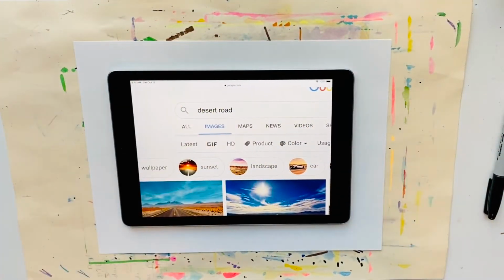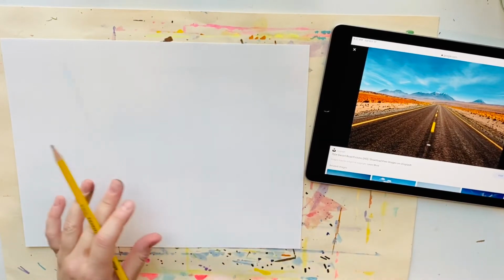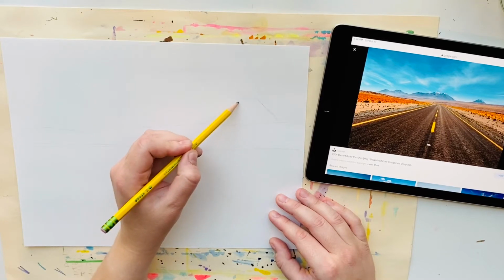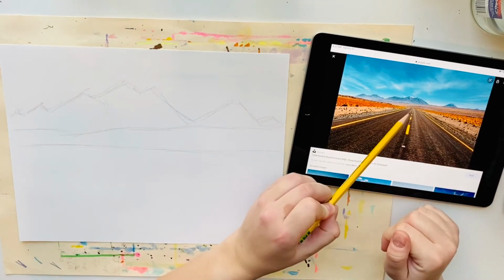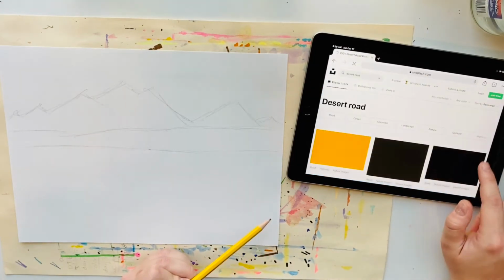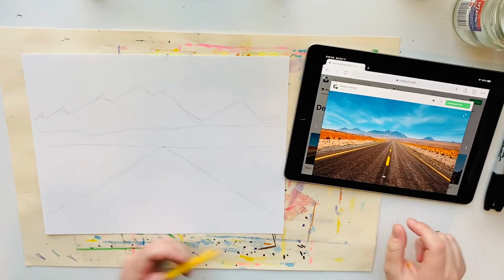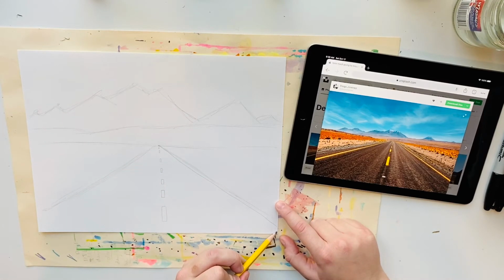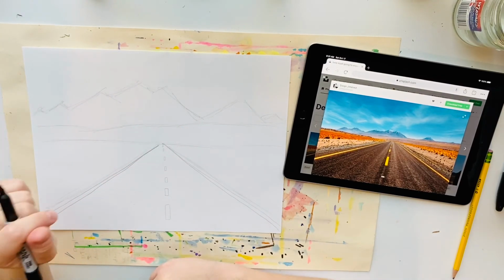Desert Road Landscape part 1